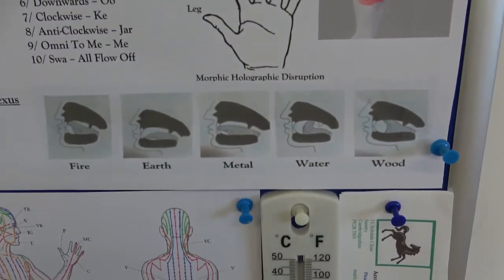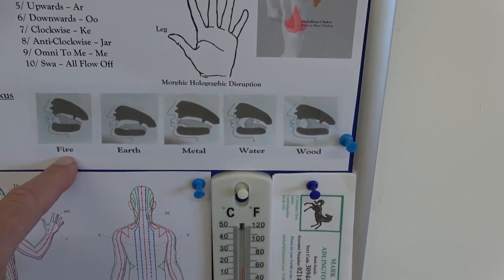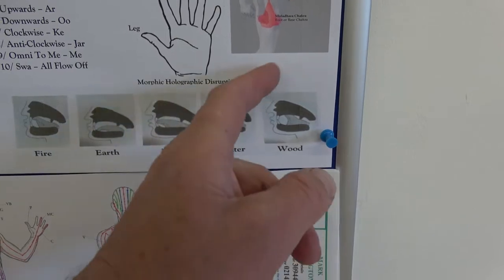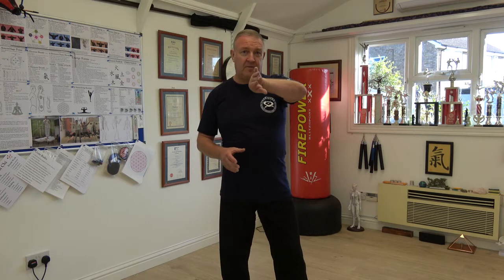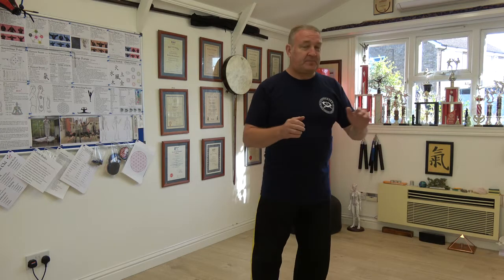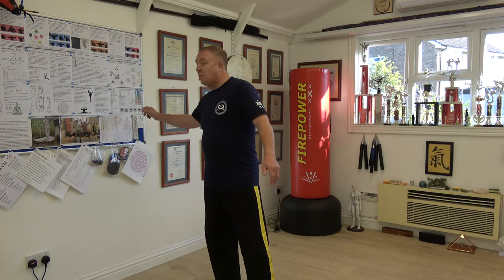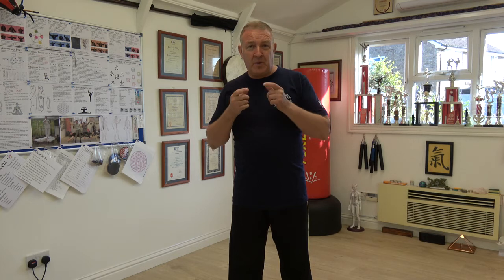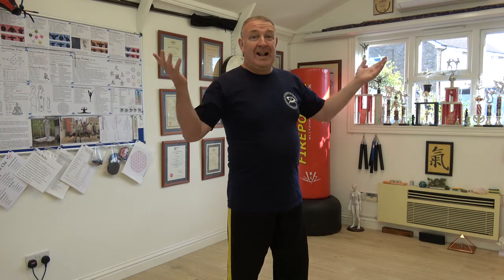Colin 02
Info for Colin